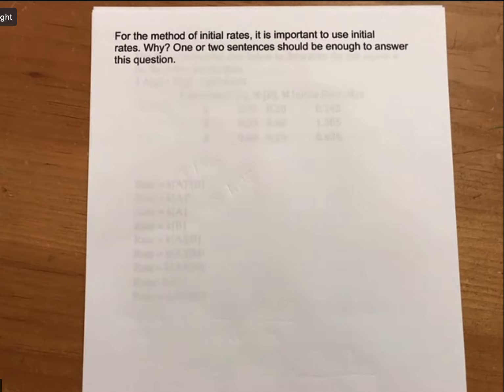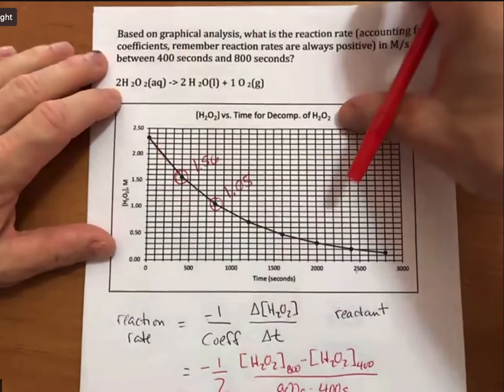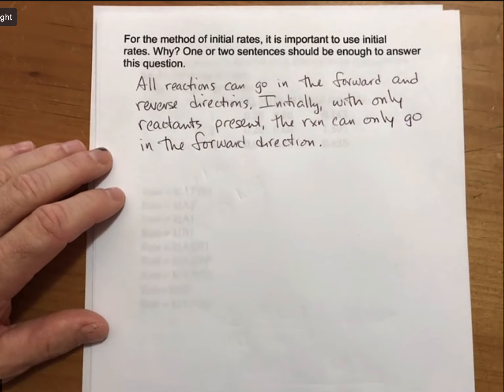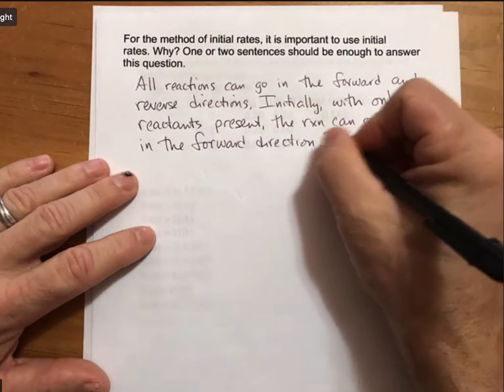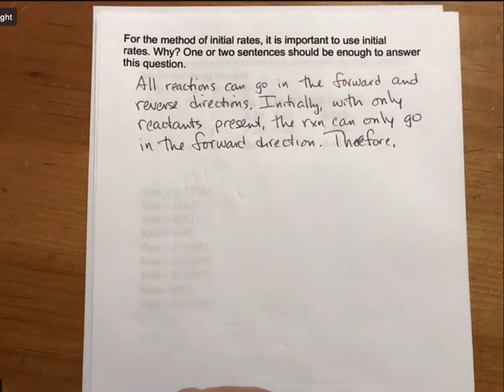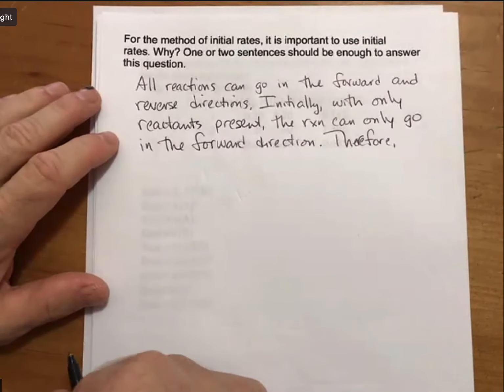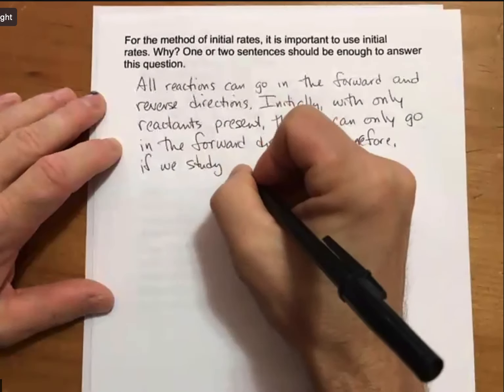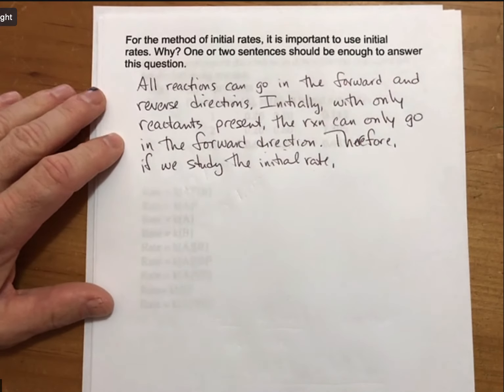HW 11 02